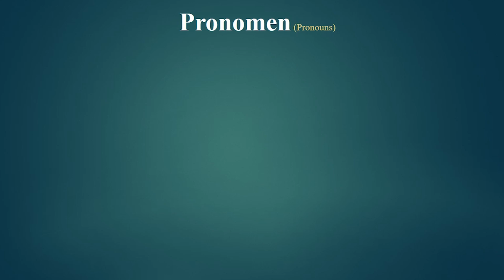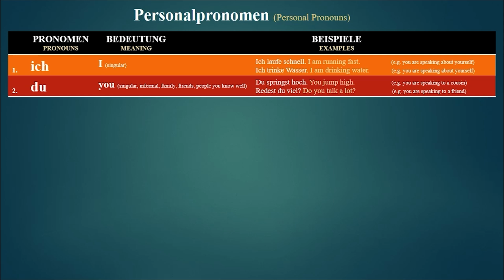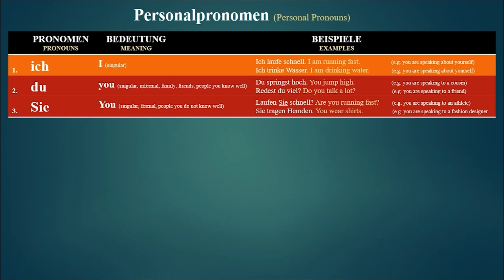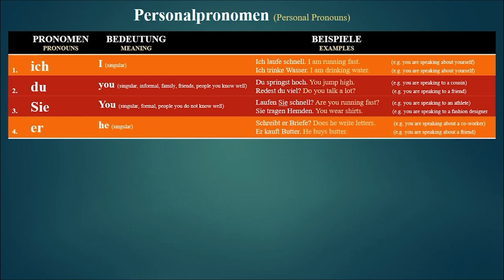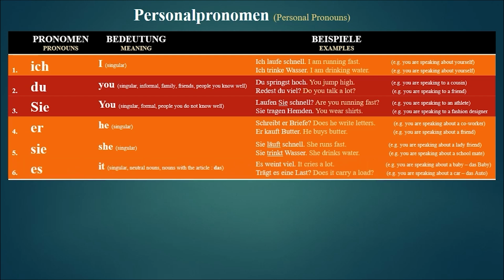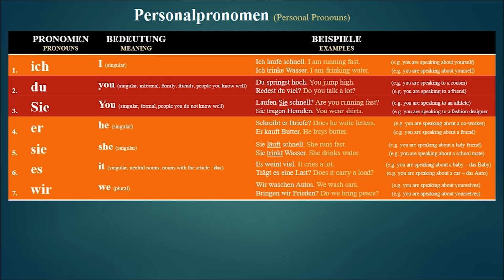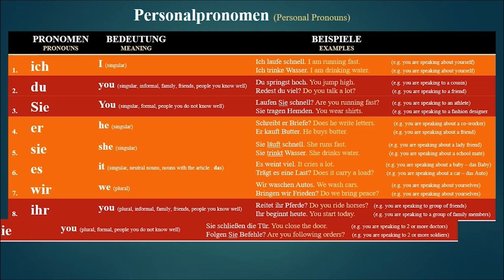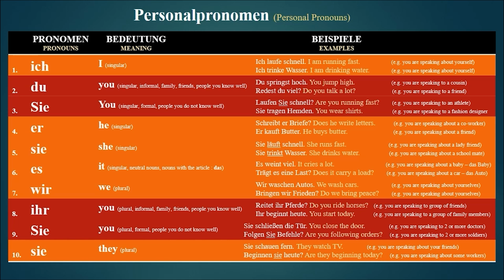German Grammar - Full Course A1 to C2 - Lesson 12 - Personal Pronouns - ICH, DU, SIE, ES, WIR, IHR